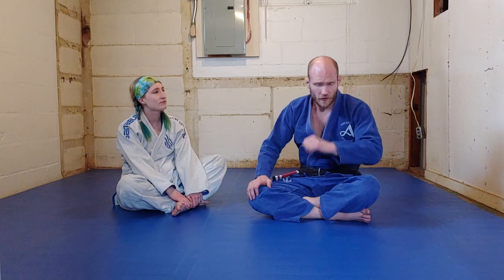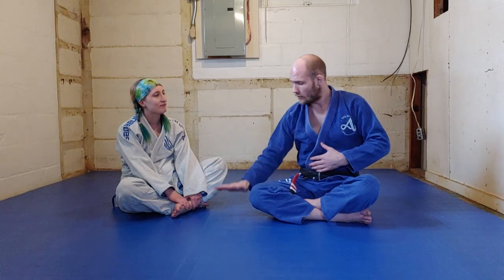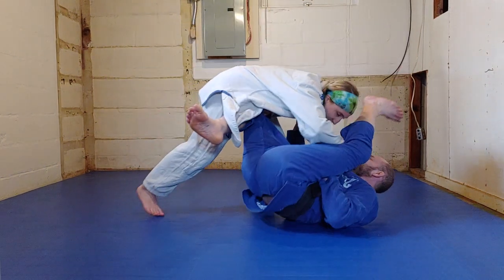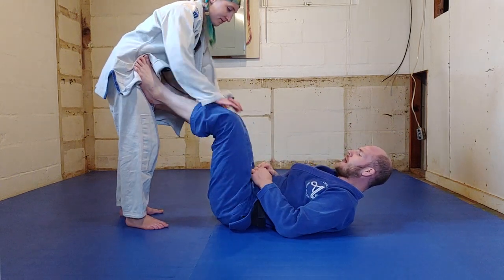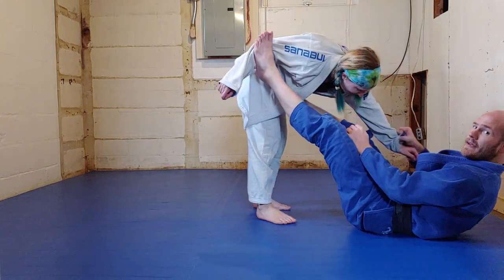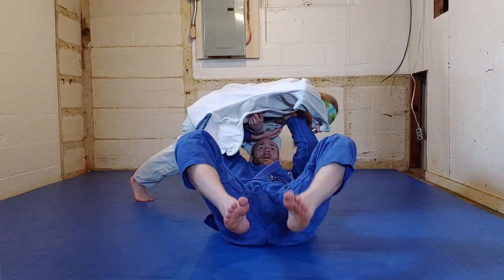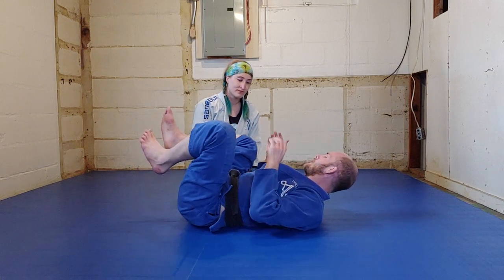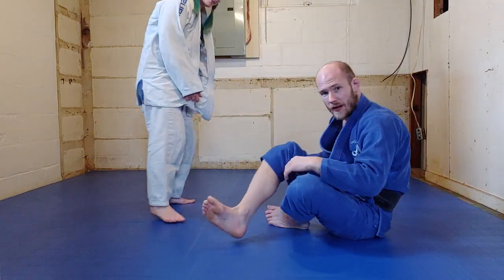Guard Retention - Concepts: Denying Chest Exposure - February - Week 1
One simple piece of advice to make your guard retention skills better. "Deny Chest Exposure." Always keep some part of your body between your chest & the passer's chest.